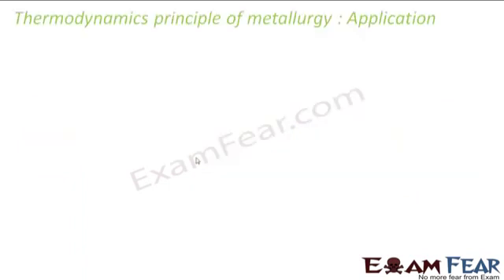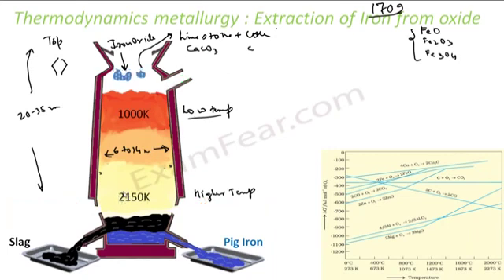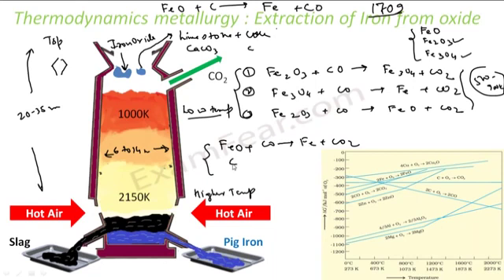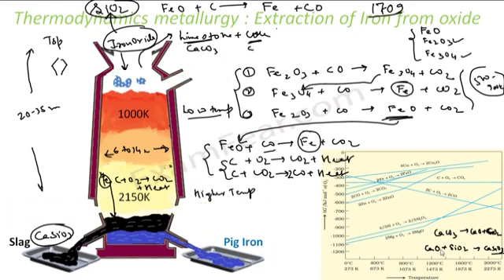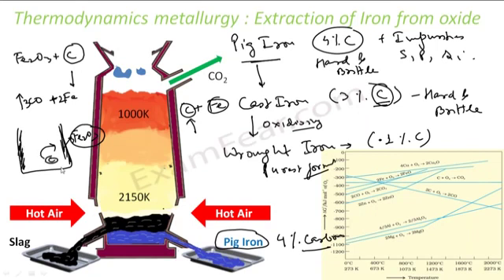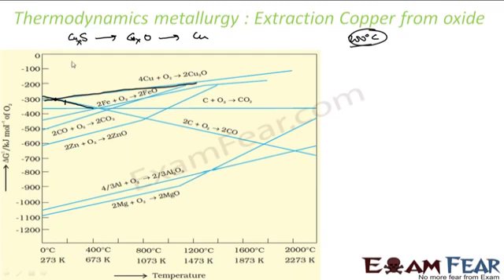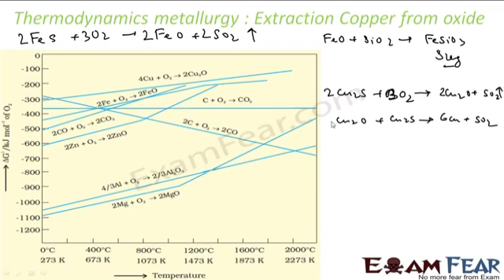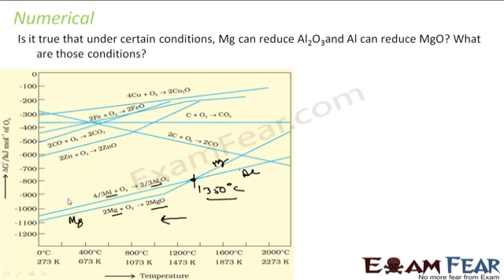012C - U01 - Part 8